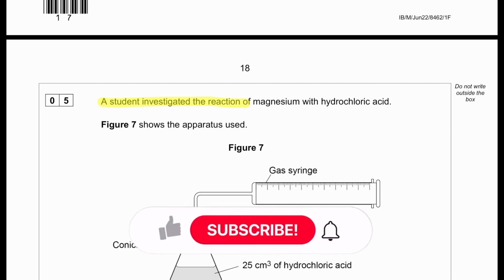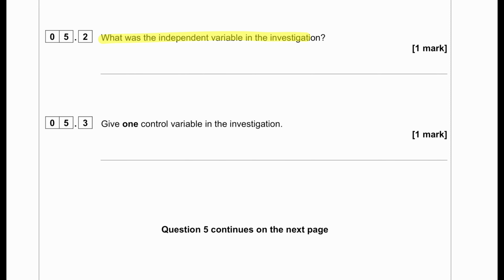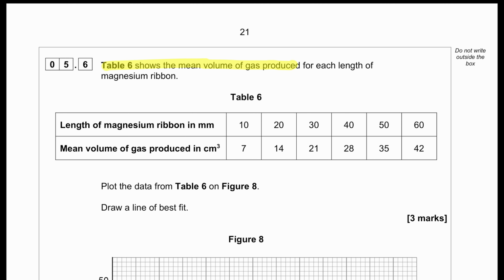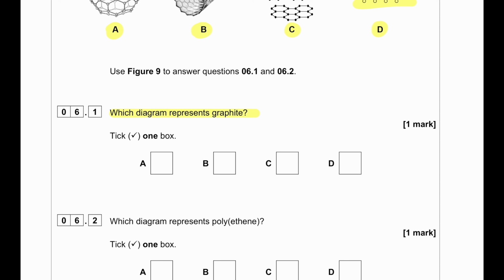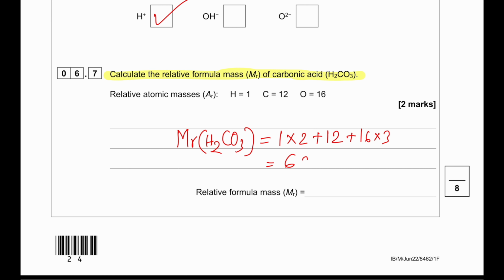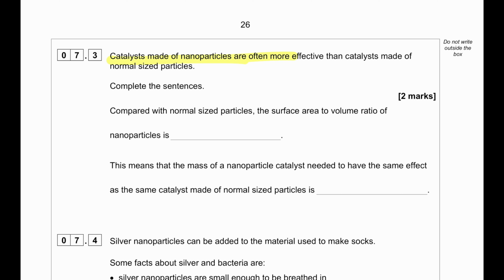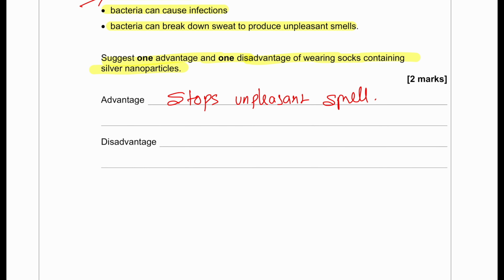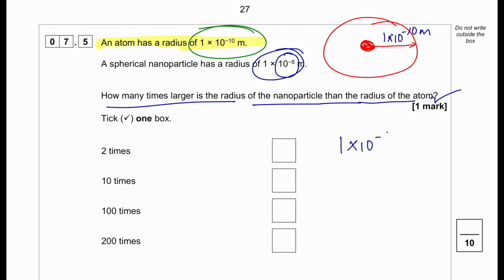AQA CHEMISTRY GCSE JUNE 2022, 8462/1F, PAPER 1 PART 2